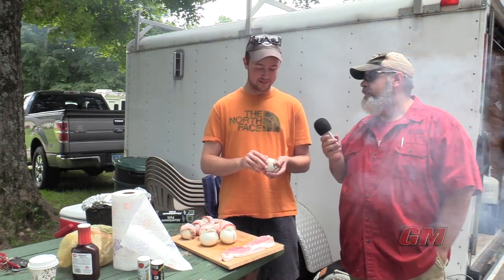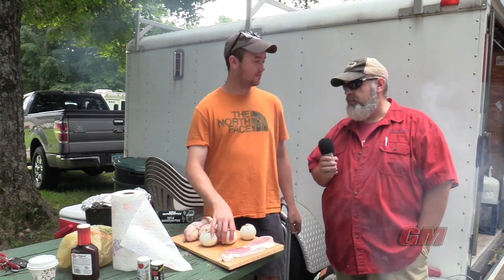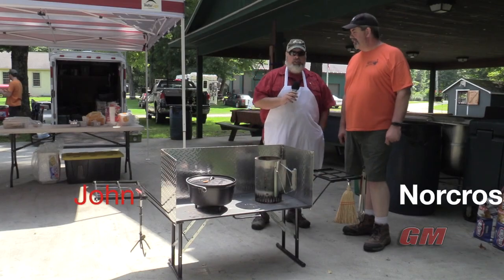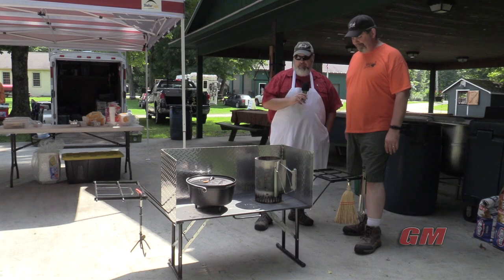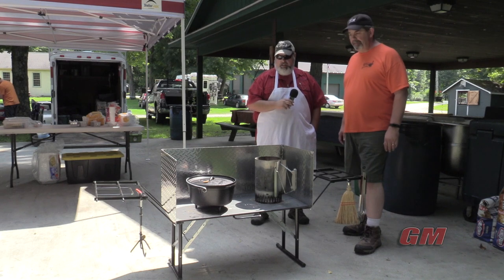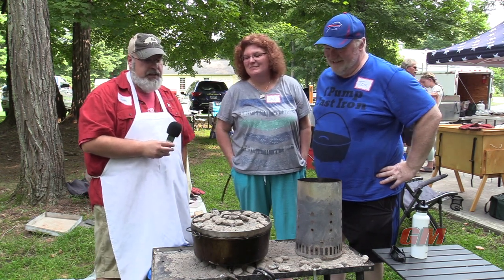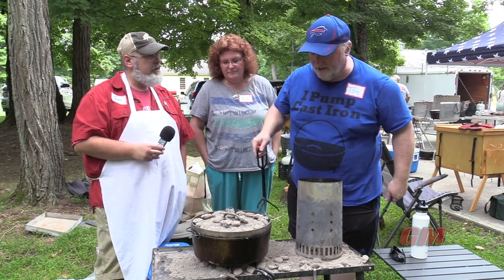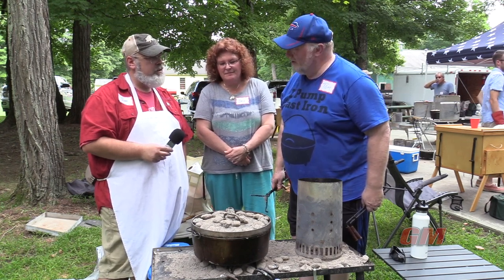1st CT Dutch Oven Gathering DOG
What is a DOG? A DOG is a Dutch Oven Gathering for anyone interested in Dutch Oven cooking. From beginners to seasoned cooks, each participant (and family) prepares a dish in a Dutch Oven to share with all attendees at a pot luck dinner. No pressure, no competitions, just a chance to share the passion and skills of Dutch Oven cooking with each other while making new friends and building on existing friendships. Make the dish of your choice. It’s truly a pot luck affair!

A very special thank you to the Connecticut Antique Machinery Association for its generosity in allowing us to use its pavilion and grounds for the Dutch Oven Gathering. Please consider taking advantage of the opportunity to visit the museum.

The Connecticut Antique Machinery Association is located in Kent, CT on U.S. Rt. 7 less than a mile north of the center of town. Kent is located in the scenic Litchfield Hills in the Northwest portion of the state. As you head north on Rt. 7 out of town, CAMA is on the left or west side of the road. CAMA is located directly adjacent and to the north of the Sloane-Stanley Museum near historic Kent Furnace. They share a common driveway.